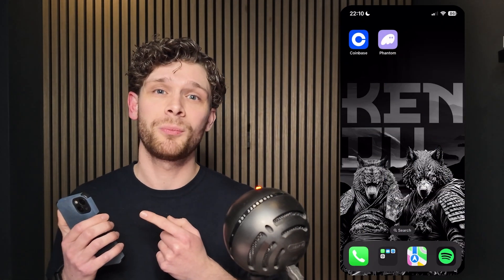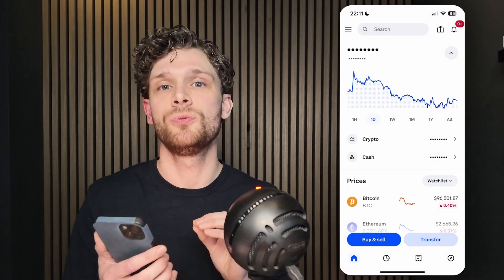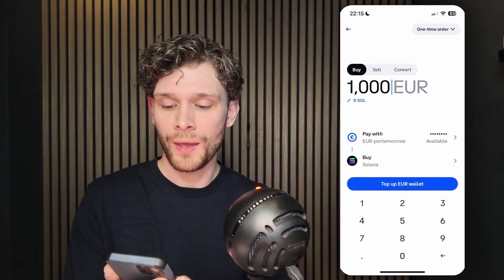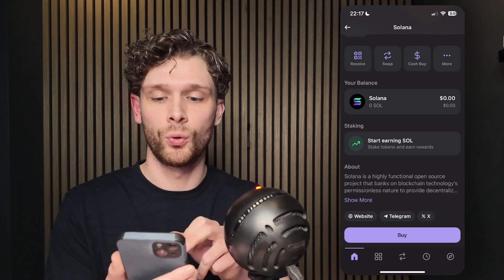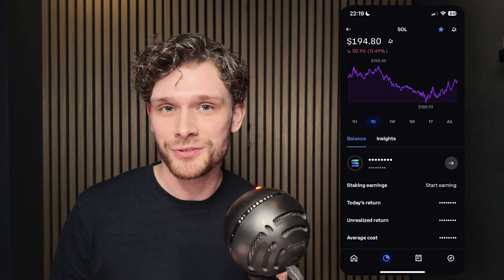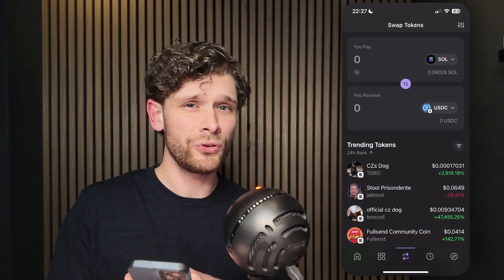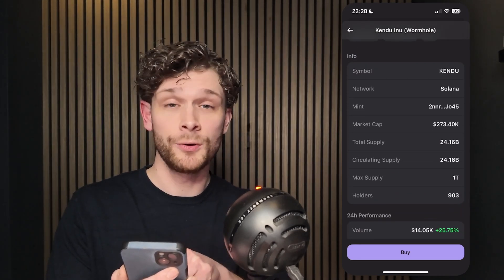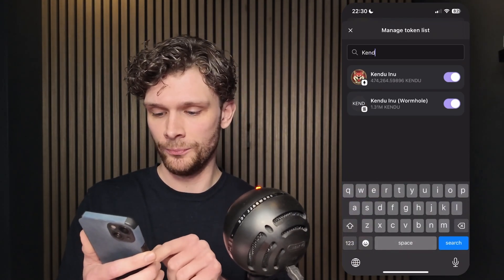How To Buy $KENDU Crypto Using Solana on Mobile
In this video I will show you how to buy the cryptocurrency $KENDU trough the Solana Wormhole using Coinbase and the Phantom Wallet. Buy $Kendu using Coinbase and Phantom Wallet.

🔗 Official $KENDU Solana Wormhole Contract Address:
- SOLANA: 2nnrviYJRLcf2bXAxpKTRXzccoDbwaP4vzuGUG75Jo45

🔗 Other Official $KENDU Contract Address:
- ETHEREUM:  0xaa95f26e30001251fb905d264Aa7b00eE9dF6C18
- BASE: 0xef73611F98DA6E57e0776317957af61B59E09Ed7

▶️ Chapters
00:00 - 00:34 Start
00:34 - 01:32 Setup Coinbase
01:32 - 02:06 Fund Coinbase Account
02:06 - 02:52 Buy Solana on Coinbase
02:52 - 03:26 Setup Phantom Wallet
03:26 - 05:31 Transfer Solana to Phantom Wallet
05:31 - 08:37 Swap Solana to $KENDU
08:37 - 09:02 Enable $KENDU in Tokenlist

✅What is a Wormhole and how does this effect the Market Cap of $KENDU?
A wormhole bridge lets you move $KENDU between Ethereum (ETH) and Solana (SOL) without creating more tokens. When you send $KENDU to Solana, it gets locked on Ethereum, and a wrapped version appears on Solana. When you send it back, the wrapped version is deleted, and the original $KENDU is unlocked on Ethereum.

Since no new $KENDU is made, the total value (market cap) stays the same. The tokens just move between Ethereum and Solana. That's why the $KENDU price on Solana stays the same as the $KENDU price on Ethereum, and the total marketcap will add up with each other.

✅Why set the slippage to 0.2%?
My slippage is set to 5%.
I buy $100 worth of fictional token $KENDU
What I'm announcing is that I'm happy if my trade gets me anywhere from $95 to $105 of KenduKandy.
On larger trades, MEV bots take advantage of these parameters and effectively steal the acceptable difference in the trade.
To avoid this situation, it's recommended to set low slippage when buying $KENDU: 0.2%~

‼️IMPORTANT‼️
Never share your seed-phrase with anyone else. Costumer service will never ask or need your seed-phrase as well. Write your seed-phrase down and keep it somewhere safe. With your seed-phrase you can recover and access your account at any time.